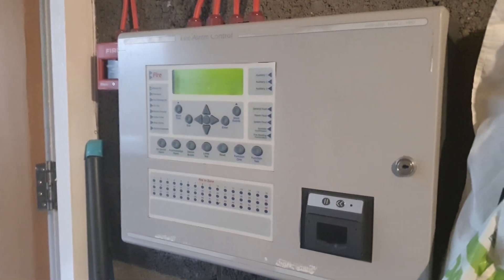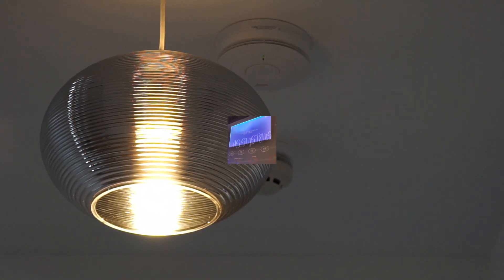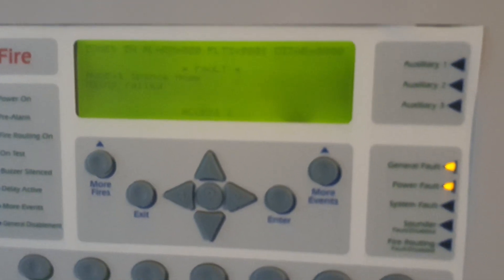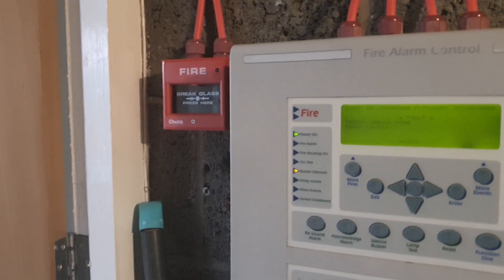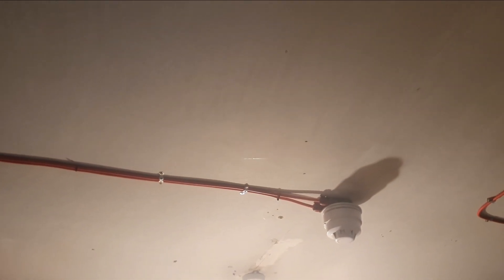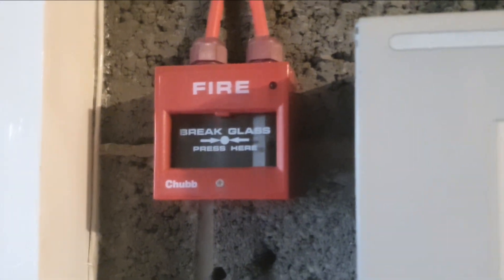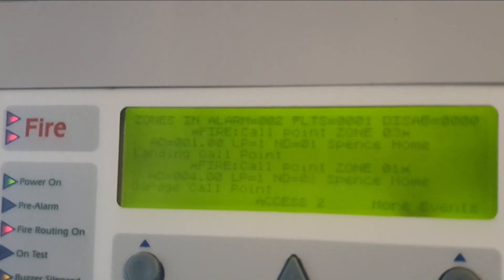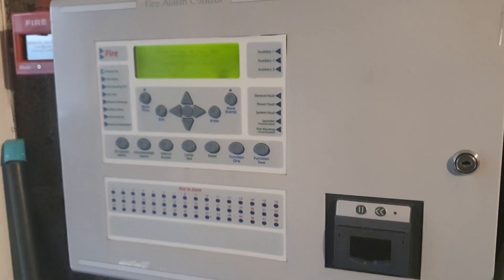Hochiki ESP Addressable Fire Alarm System (weekly test 30/07/21)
Video Description: (just a quick one today just a little update main test will be coming out next week sometime.)